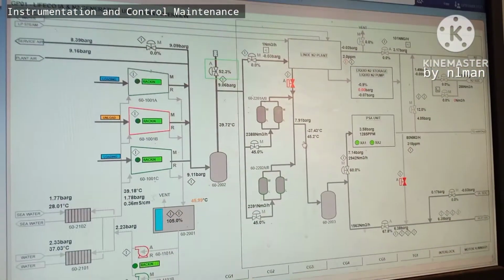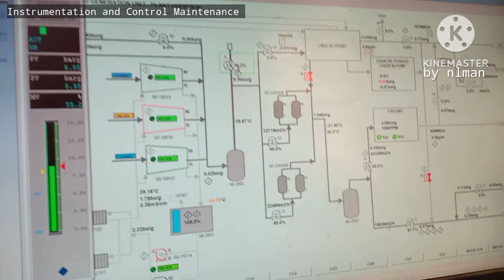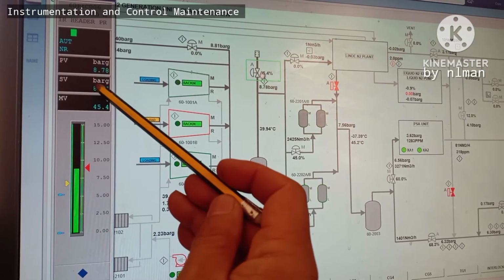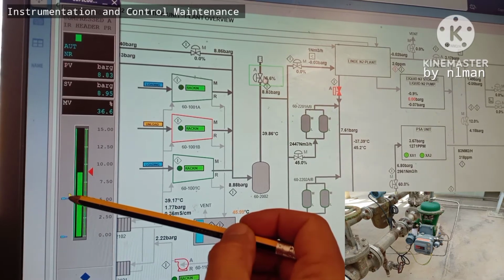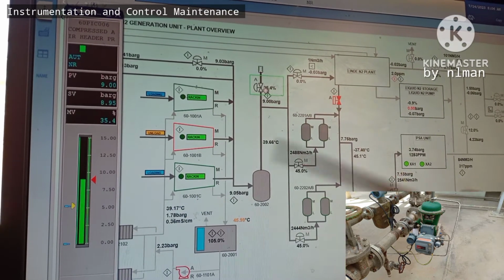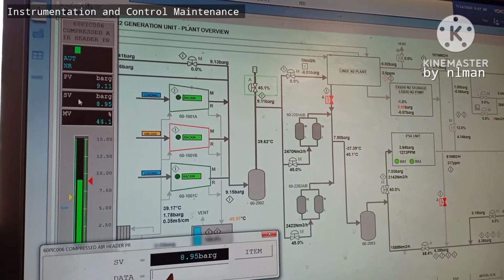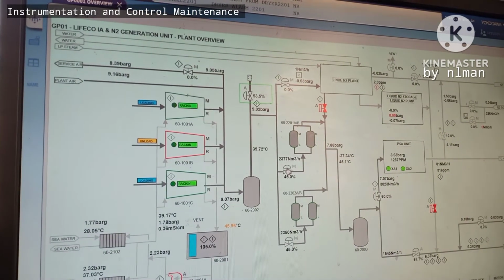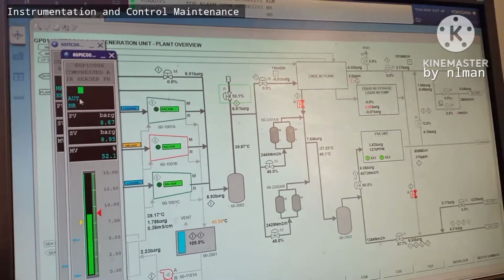Understanding The Basic of DCS Distributed Control System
Dear friends ,

If you want to learn more about this maintenance.